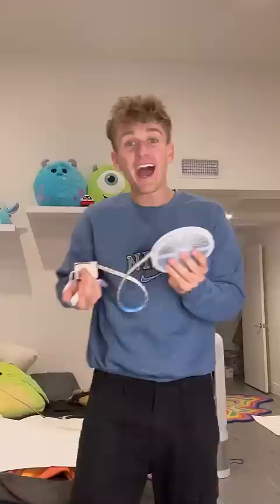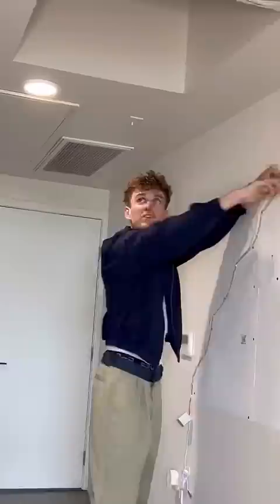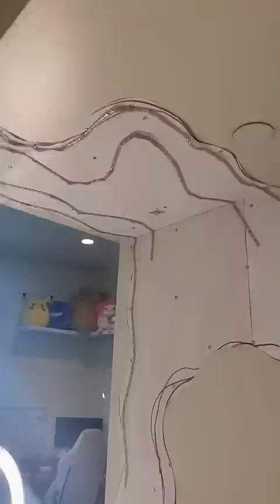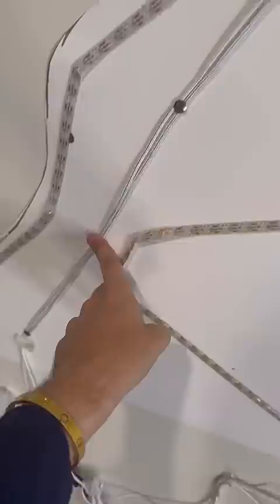How to build a cloud wall😶‍🌫️ w Carter Kench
Welcome to the official Carter Kench YouTube channel. I do vlogs, storytimes, Tiktok compilations, pranks to come and more!